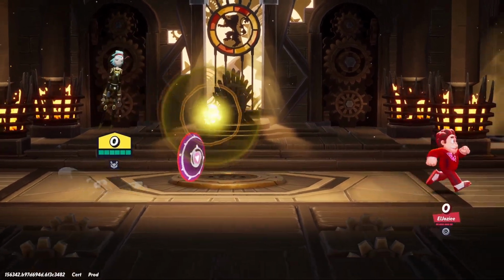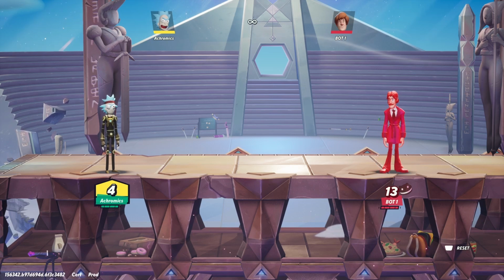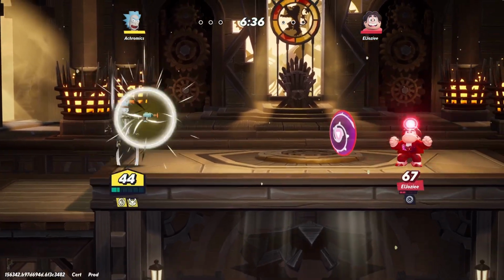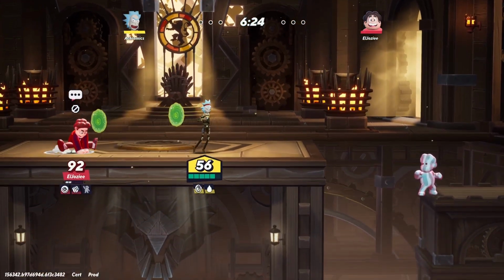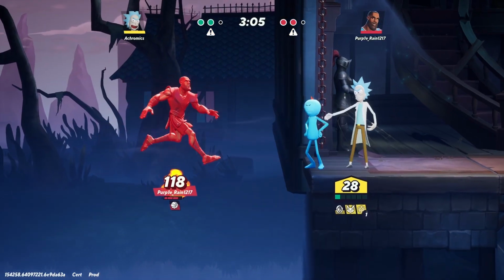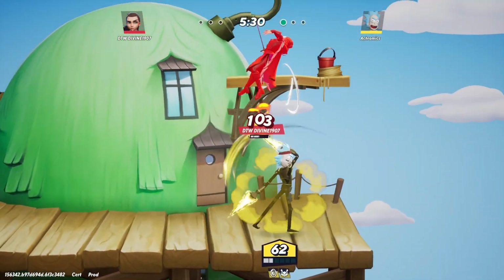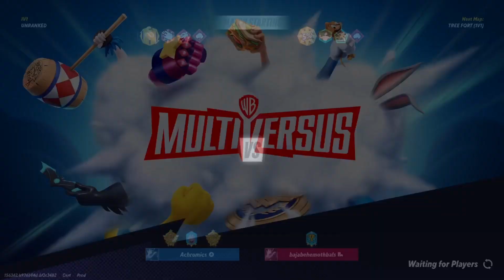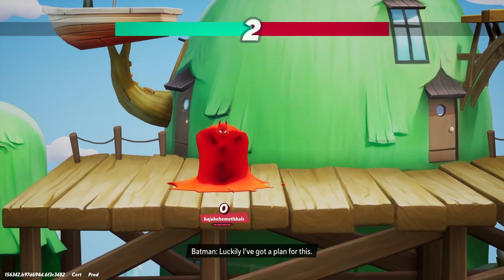The Complete Meeseeks & Polymorph Guide (2024) | Multiversus Guides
John 12:25
"He that loveth his life shall lose it; and he that hateth his life in this world shall keep it unto life eternal."

In this video, I explain what exactly Meeseeks and Polymorph are as well as how to use them in Multiversus. It's important to understand these things because they're a big part of Rick's kit and he can't be played without them.

Special thanks to all of our subscribers on the channel because without your support, these videos wouldn't be possible.

With the love you guys have been showing, my goals for the channel are well within reach, so let's keep pushing.

Timestamps
00:00 Intro
00:16 Meeseeks
03:35 Polymorph
04:50 Setups